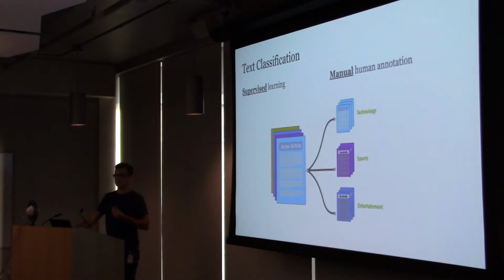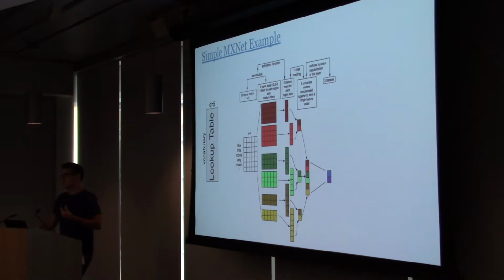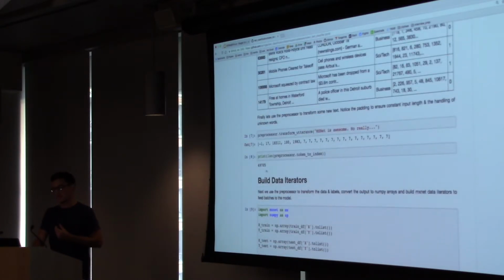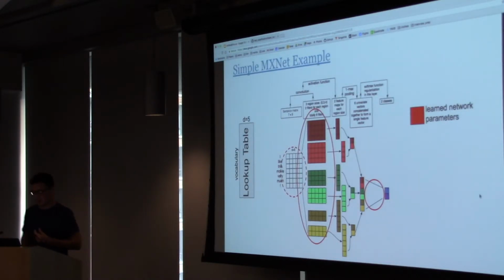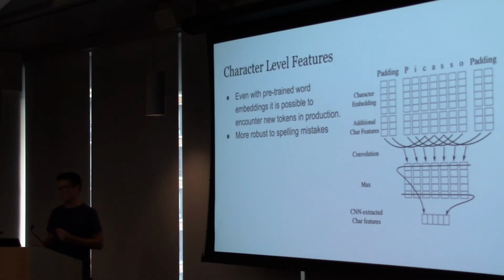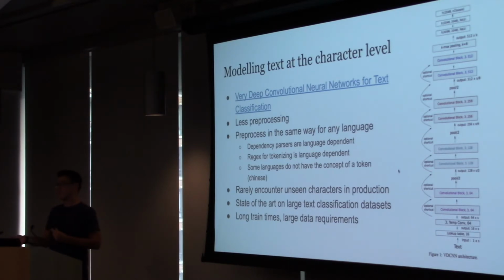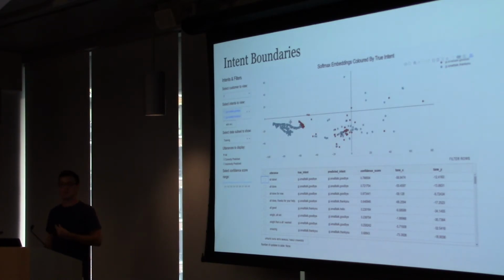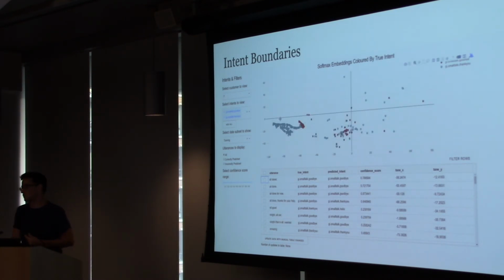Natural Language Understanding: MXNet Vancouver Meetup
Supervised learning for Natural Language Understanding

Abstract: Finn AI is an award-winning, conversational banking technology provider, specializing in AI-powered solutions built for personal banking and finance. In this session, Oliver Pringle, Data Scientist at Finn AI will provide an overview of the supervised learning models integral to Finn AI's natural language understanding engine and built using Apache MXNet.

Bio: Data Scientist at Finn AI by day, and extreme sports enthusiast by night, Oliver Pringle is passionate about all things deep learning. He holds a Master in Data Science and Mechanical Engineering and is driven to apply his technical skills to bring noticeable business impacts to emerging, innovative technology.

Recorded: 28th August 2018